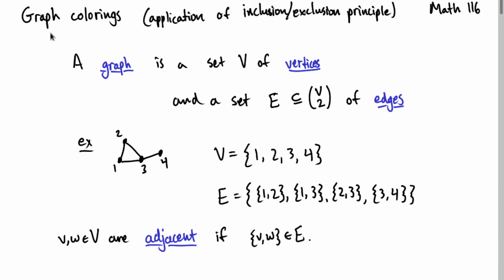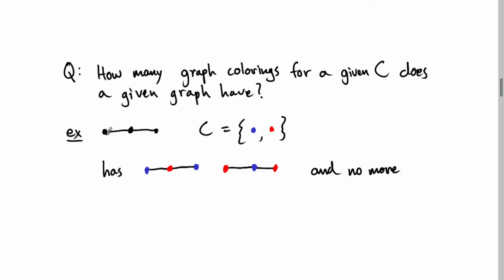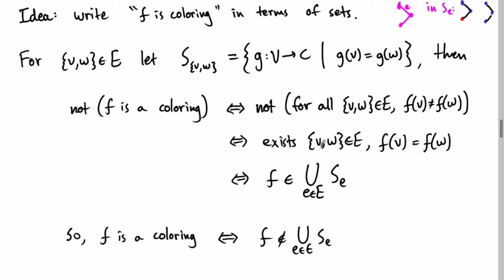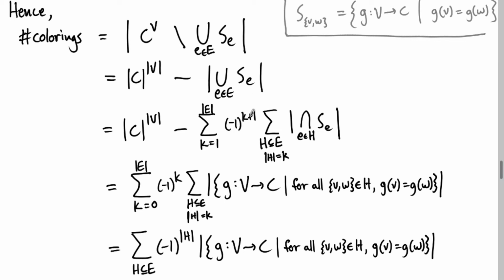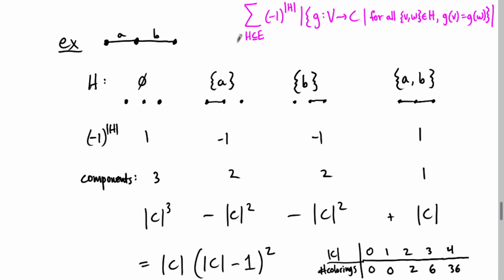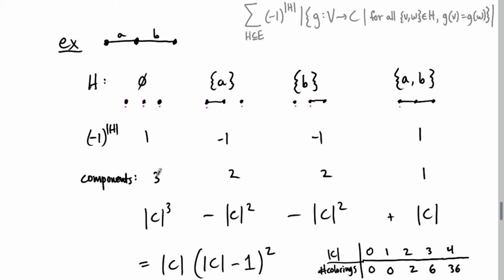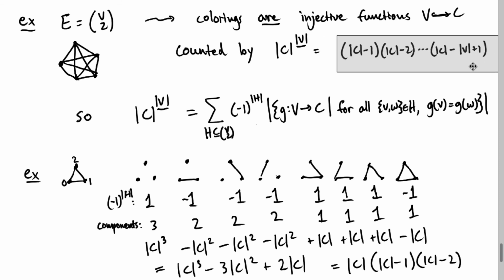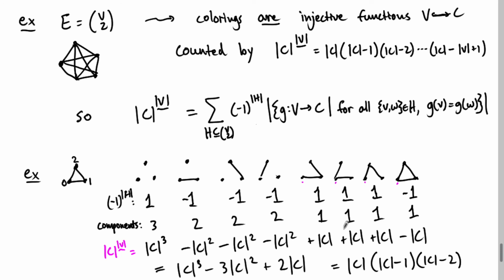Math 116: 4/11 Inclusion/exclusion: counting graph colorings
A graph coloring is an assignment of "colors" to the vertices of a graph such that adjacent vertices are given distinct colors. We can count them using the inclusion/exclusion principle, leading to a formula that shows the number of colorings is a polynomial function in the number of colors.  I don't mention it, but this is called the chromatic polynomial of a graph.